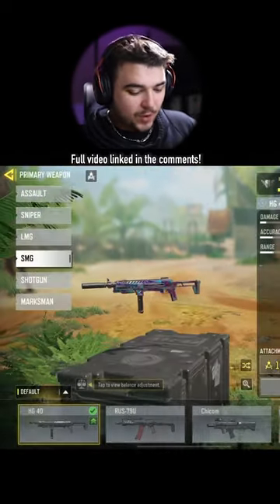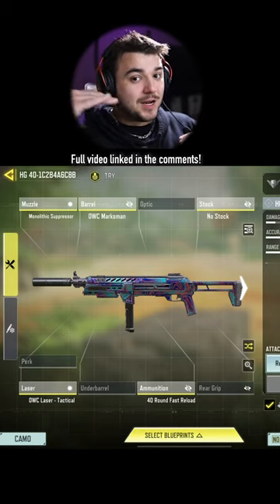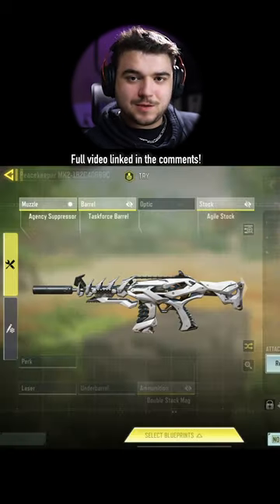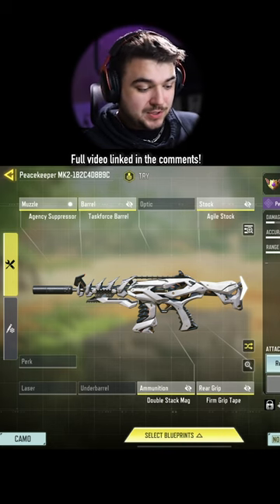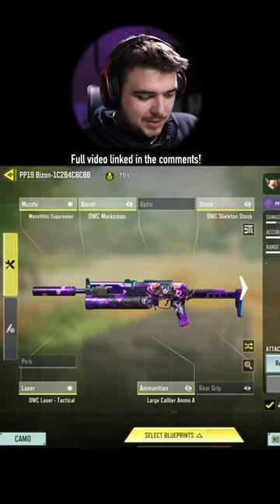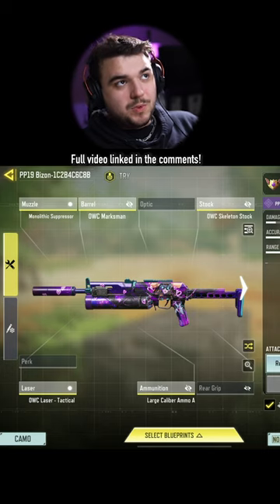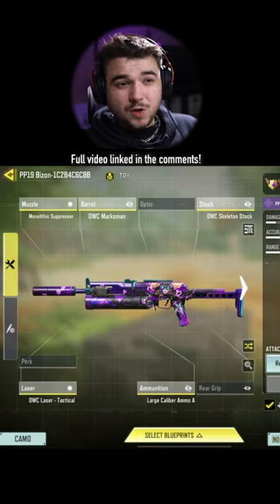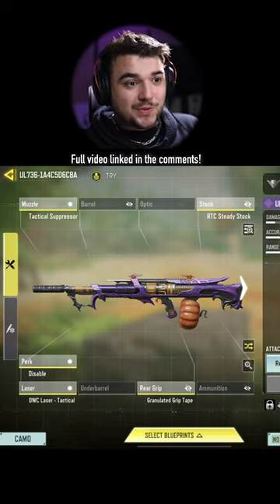COD MOBILE S8 TOP 10 Weapons and BEST GUNSMITH!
/ jokestastream